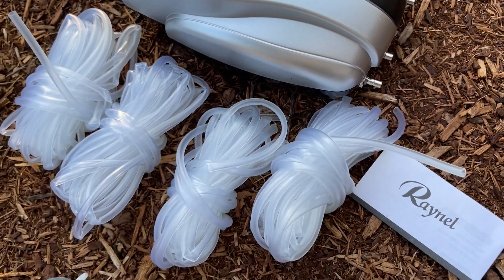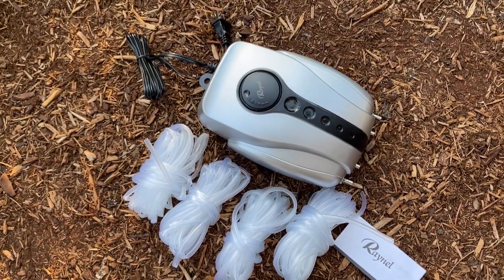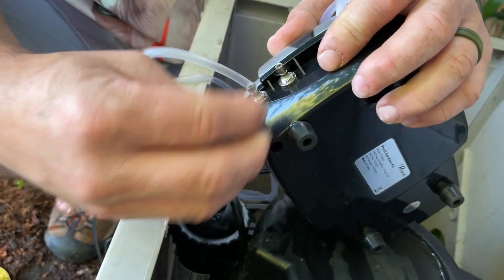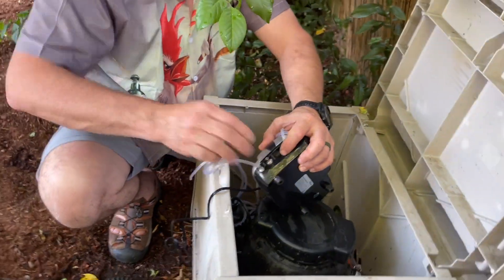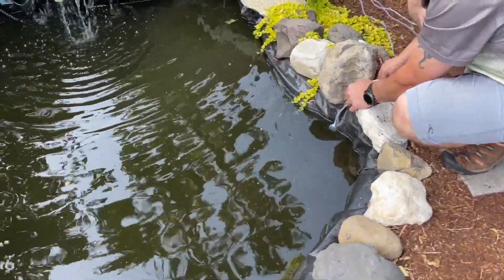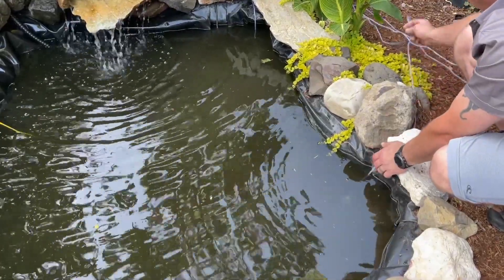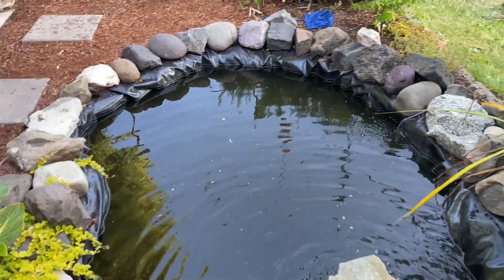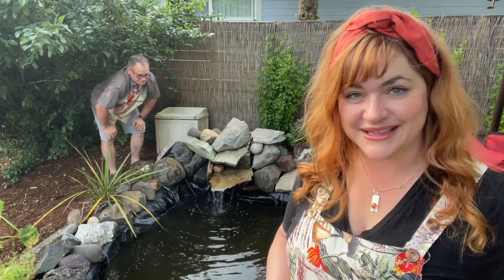RAYNEL Air Pump Kit for Koi Ponds | Our Point Of View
Check Our New Website For Amazing Deals!

Two Functions for Pond: RAYNEL pond aeration kit effectively oxygenates your pond as well as works as a pond deicer in the winter, helping all biological processes and creating a more stable environment.
Up to 2000 Gallons Pond: Adjust the aeration to suit your pond or aquarium by simply turning a dial; 4 outlets, 4 stones can provide aeration for up to 2000 gallons of water. Power 8-Watt, flow rate 0.42CFM (192GPH), air pressure 2.6PSI (0.018Mpa).
Super Silent: With a straight airflow path, textured inner housing design and vibration-reducing rubber feet, this koi pond aerator's trouble-free operation won't disturb the tranquility of your backyard oasis, and the efficient diaphragm compressor means cost-effective aeration.
Package Included: This pond aeration kit includes pond aeration pump, 4 x airline tubing, 4 x disk-shaped air stones (1.5" diameter), 4 x check valves and a 5.3ft power cord., plus 4 x replacement air filter pads.
One-Year Warranty: Our pond air pump are high quality and you can rely on us, feel free to contact us with any questions and we will be glad to assist you.